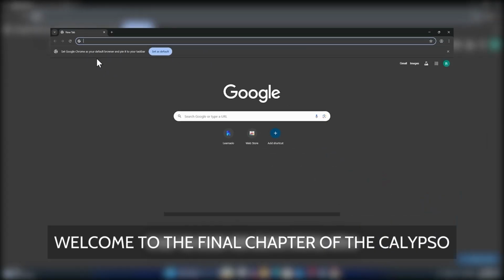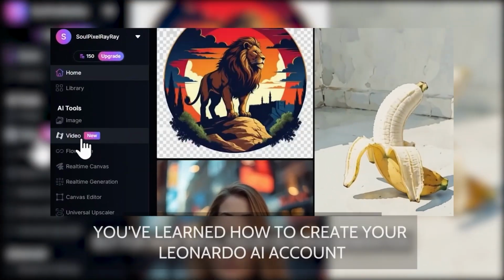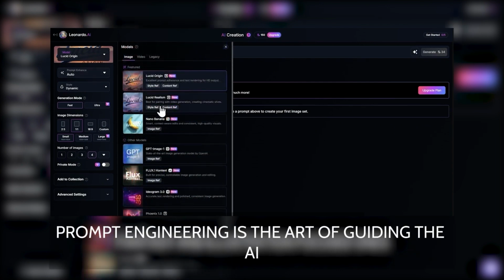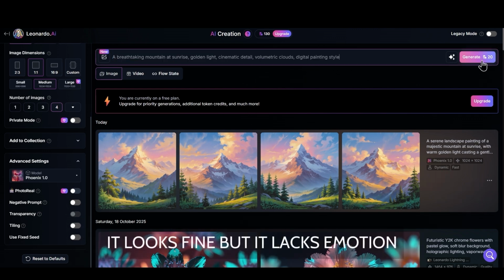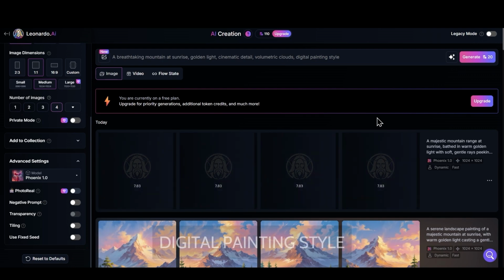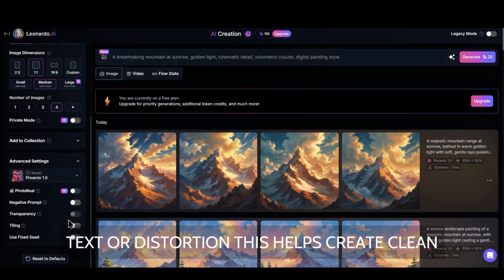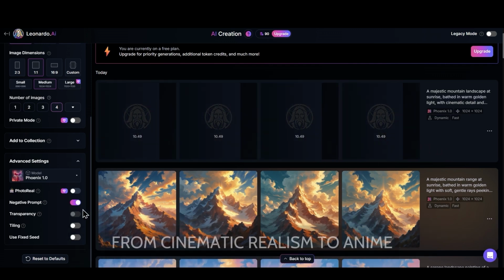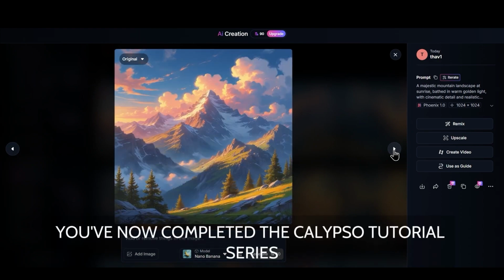Calypso | Tutorial 03 | Mastering Prompt Engineering & Finishing Your AI Art Journey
“𝙒𝙤𝙧𝙙𝙨 𝙢𝙤𝙡𝙙 𝙬𝙤𝙧𝙡𝙙𝙨 — 𝙥𝙧𝙤𝙢𝙥𝙩𝙨 𝙪𝙣𝙡𝙤𝙘𝙠 𝙘𝙧𝙚𝙖𝙩𝙞𝙤𝙣.”

Welcome to the final chapter of the Calypso Tutorial Series, presented by the Royal College Artificial Intelligence Club (RCAIC).
This is Tutorial 03 of 03 — where we dive into the art of Mastering Prompt Engineering, the key to shaping powerful and visually stunning AI-generated artwork.

In this tutorial, you’ll learn:
• How to craft effective prompts for AI art
• Using detail, style, and mood to enhance your creations
• Negative prompting to remove unwanted elements
• Tips to refine and perfect your final output

By the end of this session, you’ll understand how your words can transform simple ideas into polished, professional-level AI artwork.

This concludes the Calypso Tutorial Series — now it’s your turn to create, explore, and submit your masterpieces to the Calypso platform.

𝗖𝗮𝗹𝘆𝗽𝘀𝗼 — 𝗔 𝗡𝗲𝘄 𝗚𝗮𝗹𝗹𝗲𝗿𝘆 𝗼𝗳 𝗜𝗻𝗻𝗼𝘃𝗮𝘁𝗶𝗼𝗻